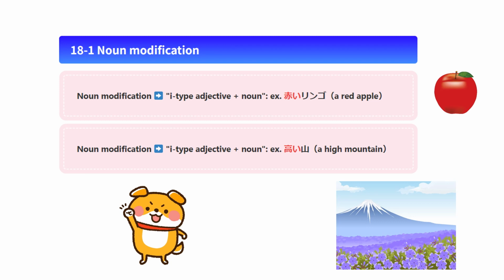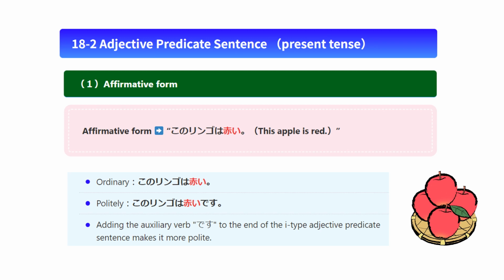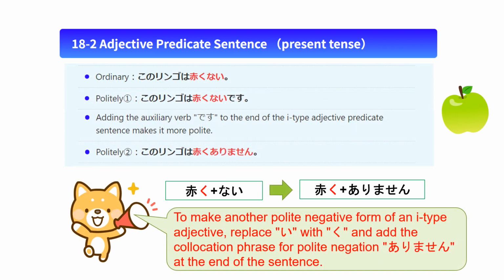TUTORIAL "Usage of i-type Adjectives Japanese"（日本語講座「イｰ形容詞の用法」）【Lesson 18】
As our new attempt, we have compiled the contents of Lesson 18 "Usage of i-type Adjectives" into video teaching materials. Please enjoy learning Japanese with easy-to-understand video teaching materials narrated in English.

There are two types of Japanese adjectives: i-type and na-type. In Lesson 18, we will first study the usage of i-type adjectives. For example, it is an adjective used like "赤いリンゴ（a red apple）" or "高い山（a high mountain）". It can also be used as an adjective predicate sentence, such as "このリンゴは赤い。（This apple is red.）".

For a detailed explanation, please see KANBE Ryusho's Room, "Japanese Study Course ⓲Usage of "i-type" adjectives".